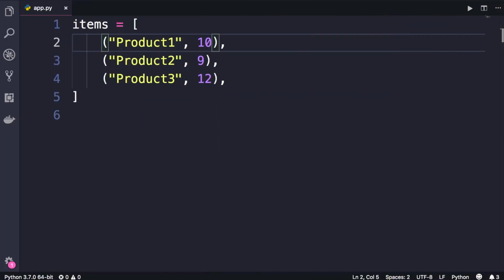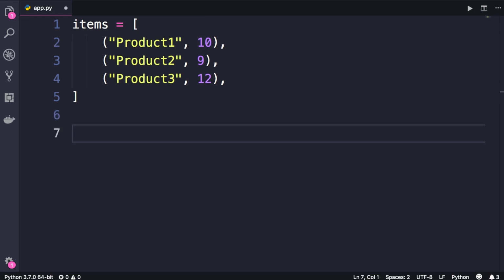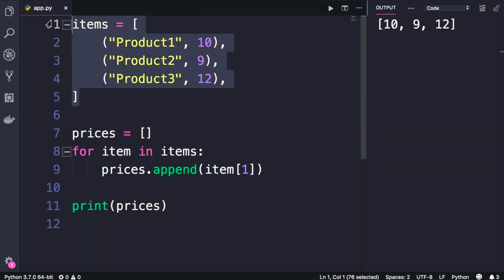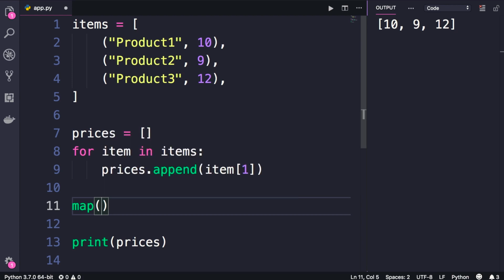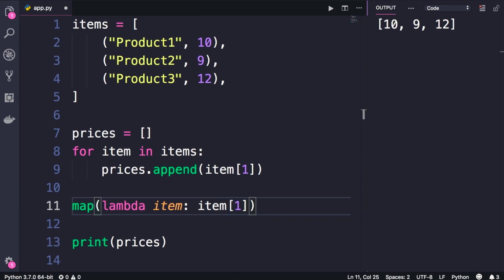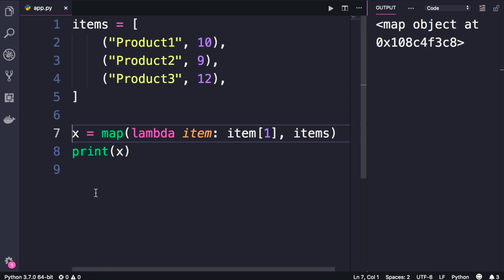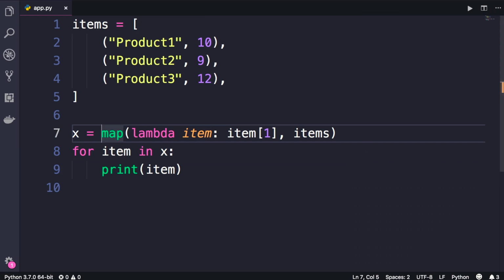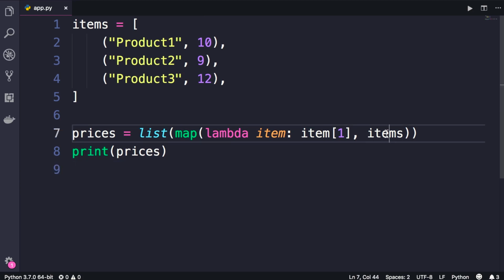58. Map Function